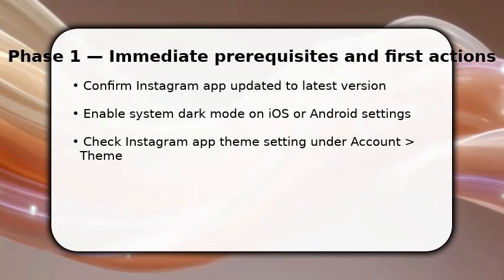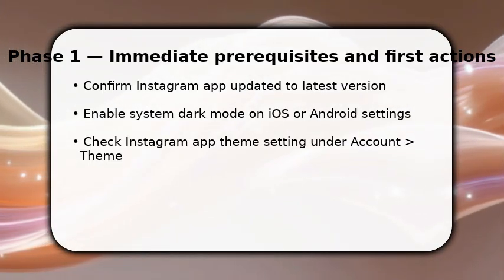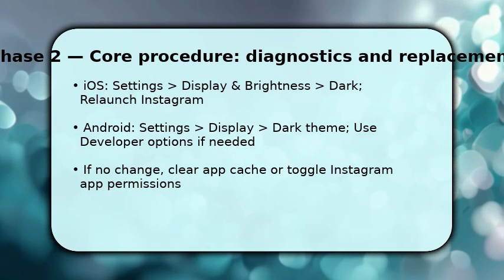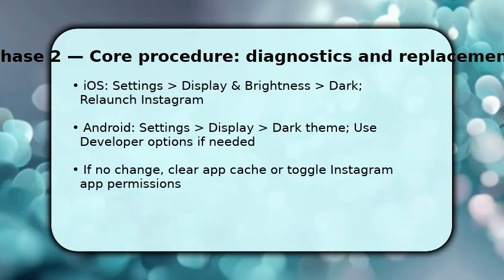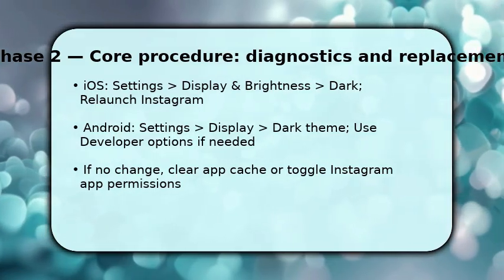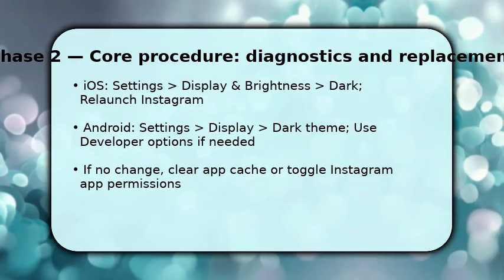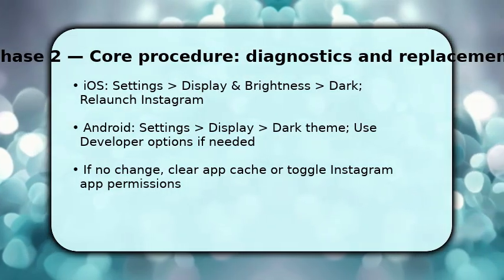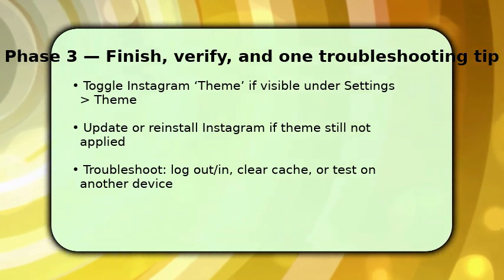How to Get Black Theme on Instagram - Full Guide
How to Get Black Theme on Instagram - Full Guide | 🔒 Surfshark VPN Deal — Stay private and secure. $1.99/mo + 3 Months Free ▸

Discover the ultimate guide to applying a black theme on Instagram, enhancing your feed with elegance and sophistication. Learn step-by-step methods for changing themes across various devices.